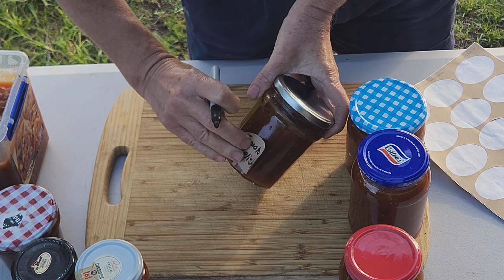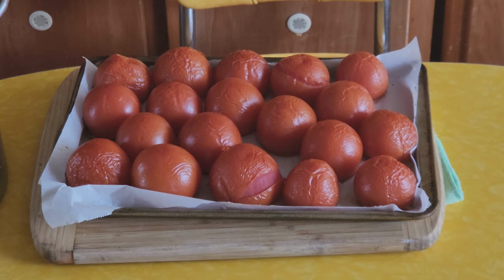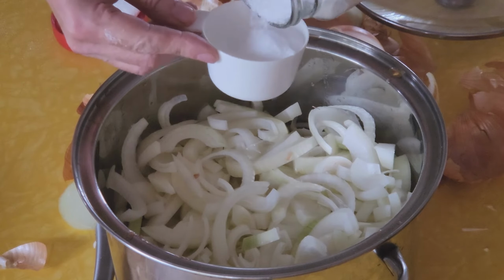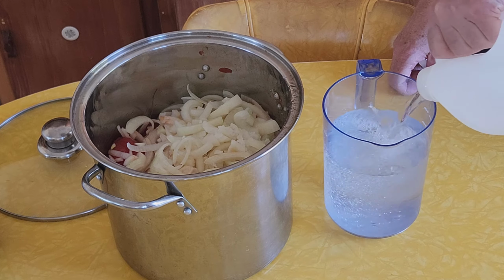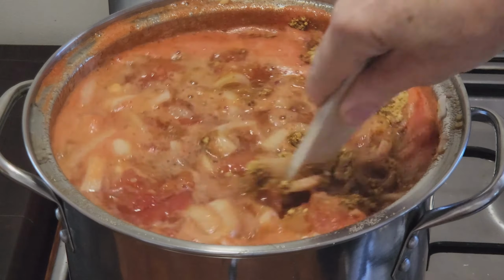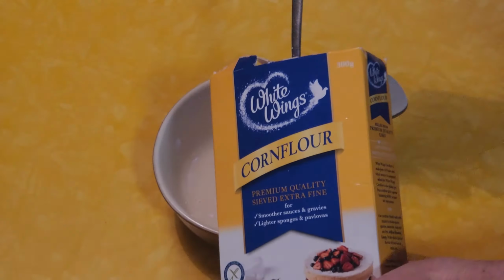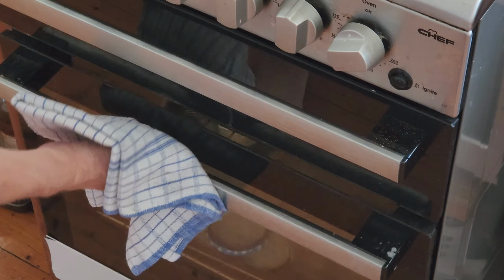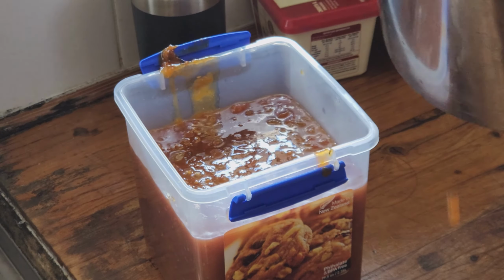A Homemade Tomato Relish that Beats Store-Bought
🍅 This homemade tomato relish is sweet, tangy, slightly spicy—and better than anything store-bought! Perfect with eggs, burgers, savoury muffins, cheese platters, and more. It’s been a customer favourite everywhere I’ve worked, and now it can be a staple in your kitchen too.

The relish lasts over a year in sealed jars stored in a cool, dark place. Once opened, refrigerate and enjoy within a few months.

I’d love to hear what you serve it with. 😃